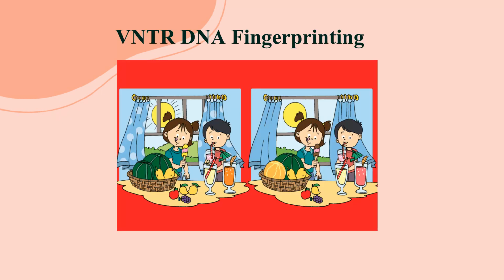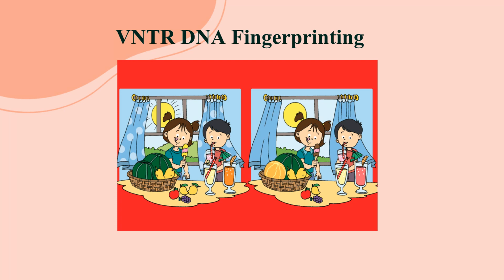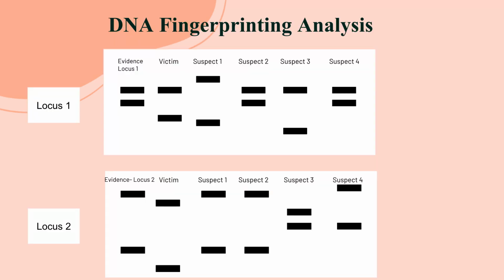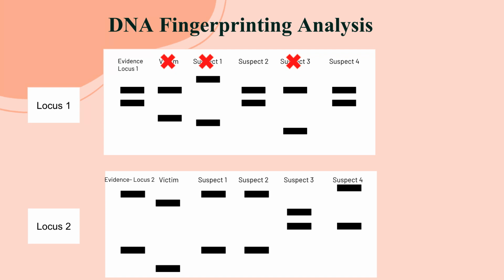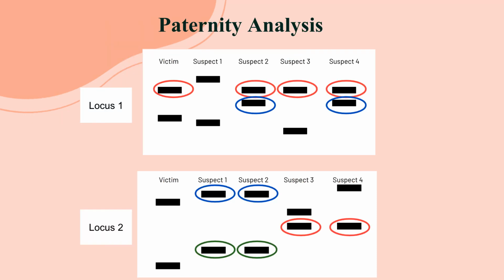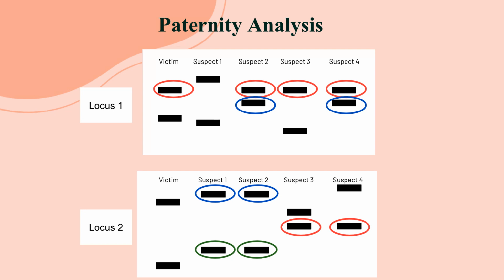Exam 7 Mini Video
References
All other diagrams were made myself using google shapes